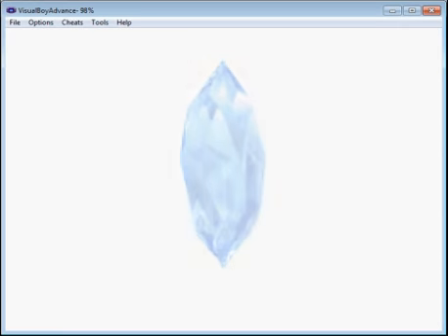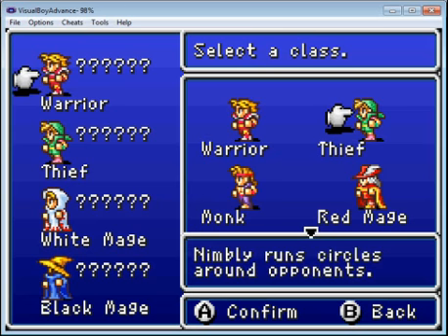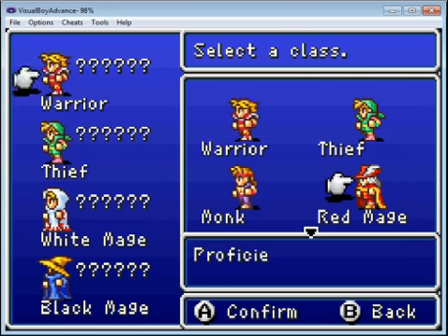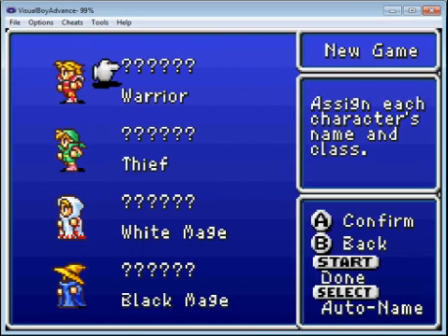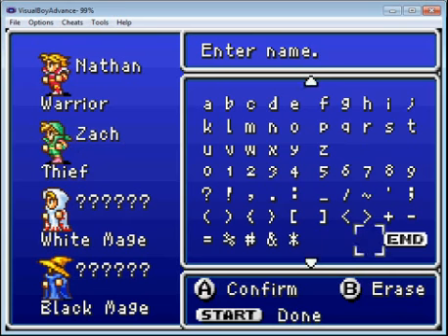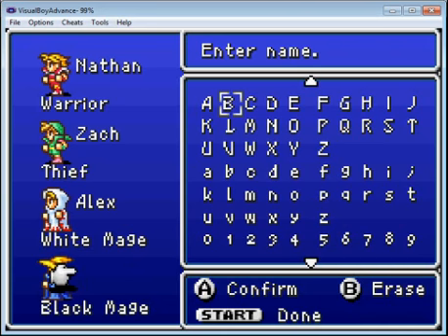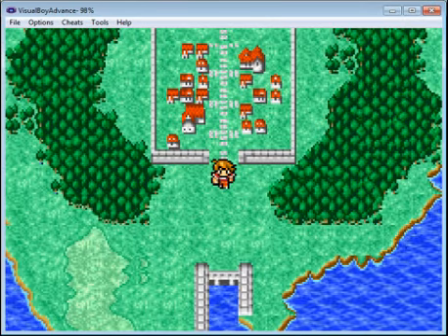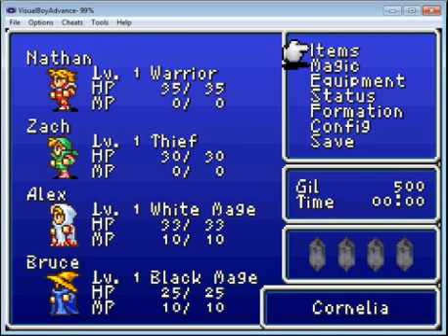Let's Play Final Fantasy #1 - Picking a Party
In this episode, I pick my party and explain the party-picking basics.